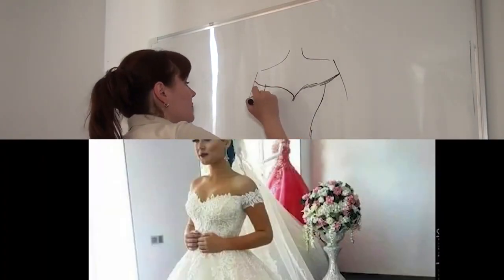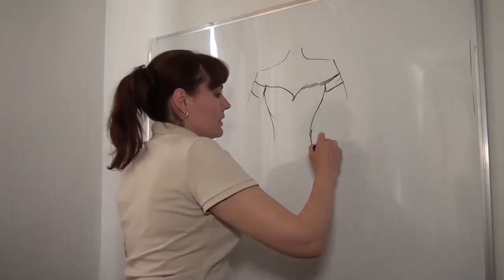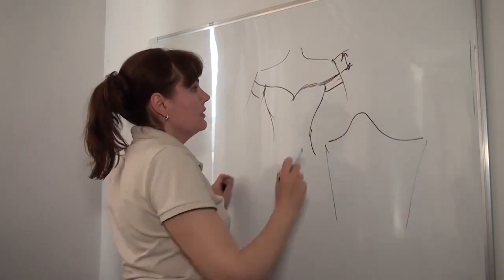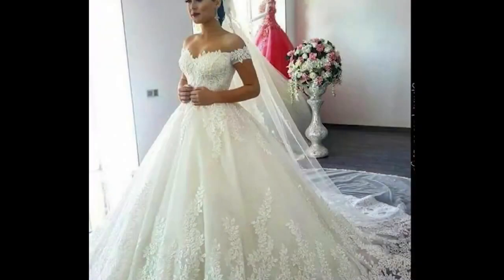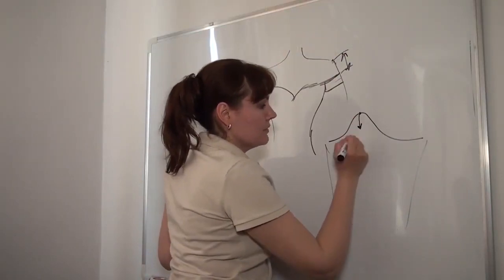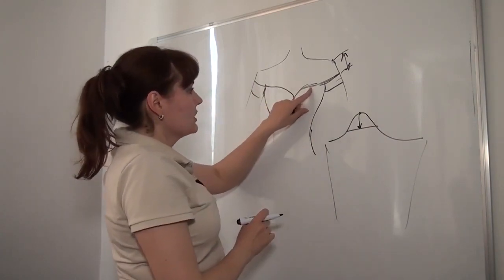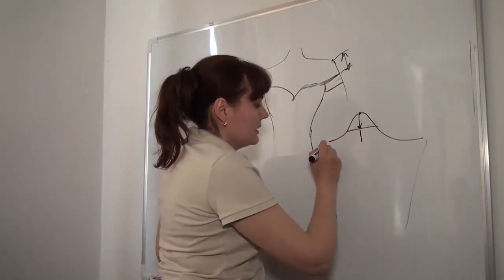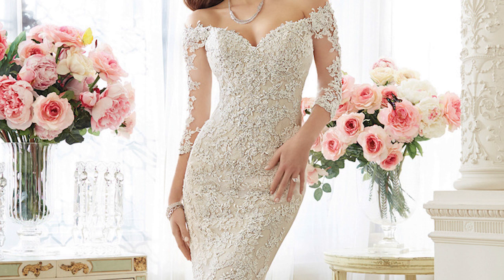✅📌Off Shoulder Sleeves 💚The Second Design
Off Shoulder Sleeves Modeling. The Second Design